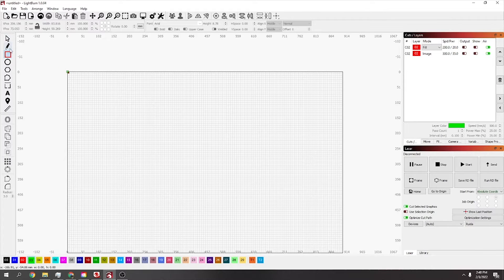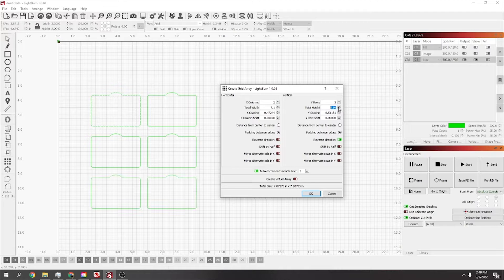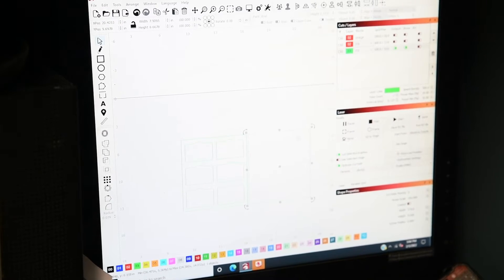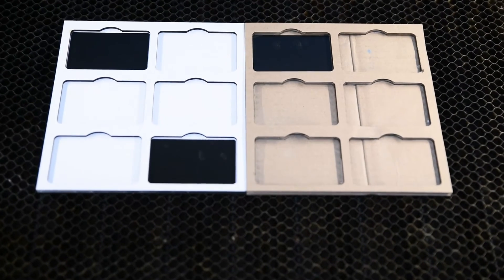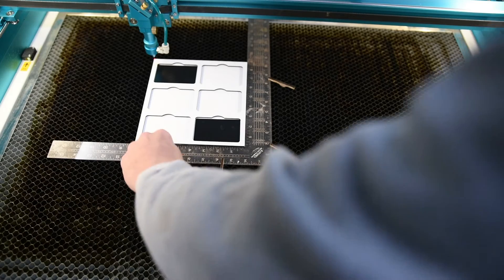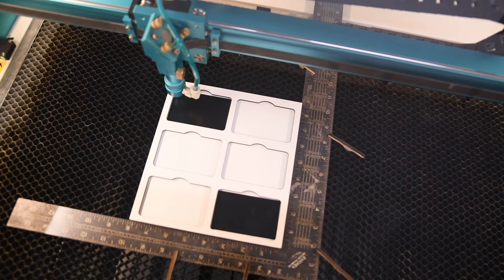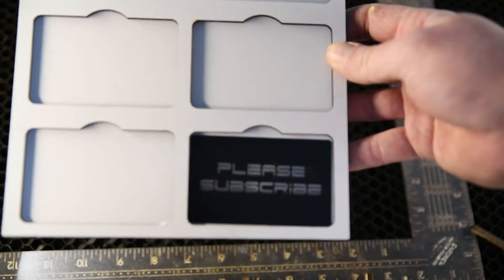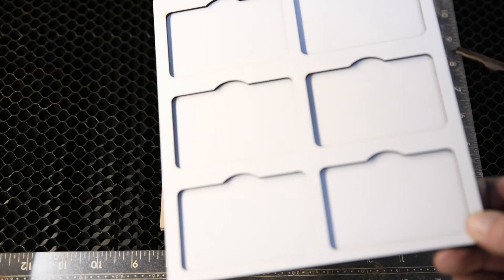How To Make And Cut A Laser Business Card Jig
#35/80
How To Make A Laser Business Card Jig, simple wat to make a business card jig on the laser using cardboard or wood